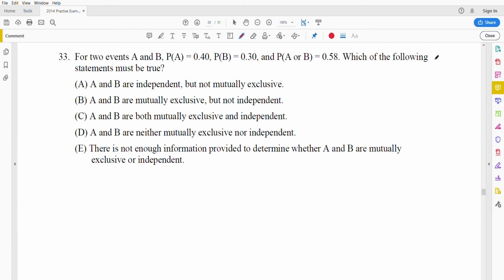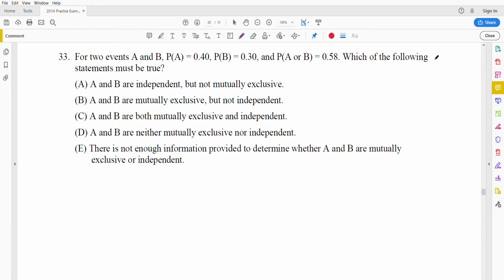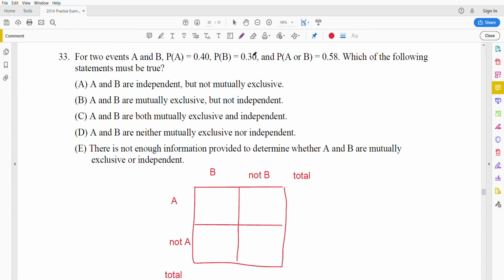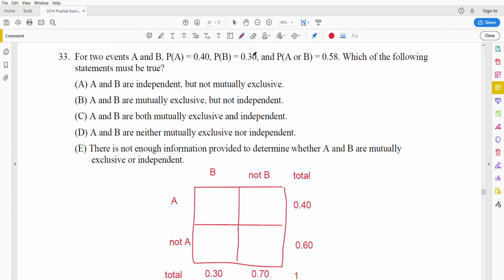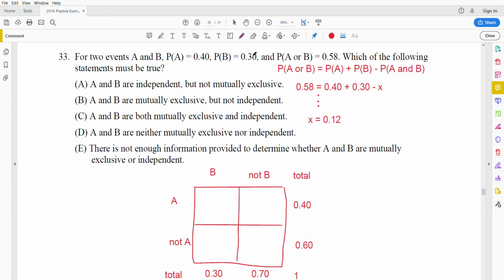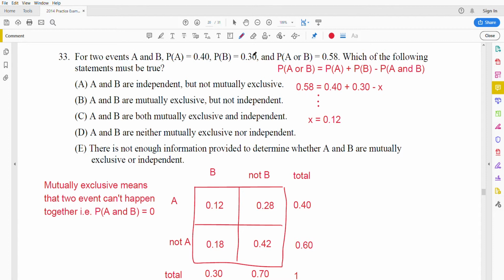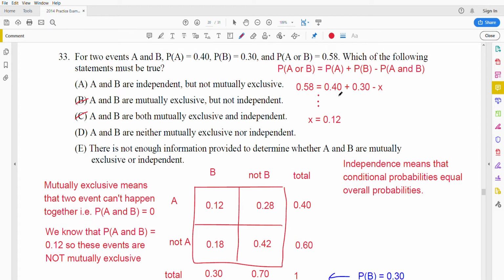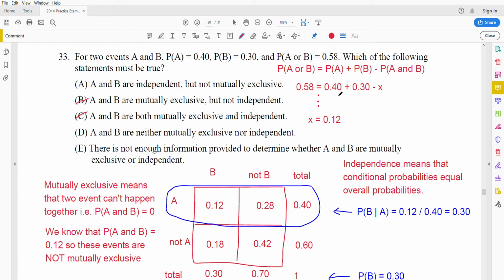2014 mock exam MC#33